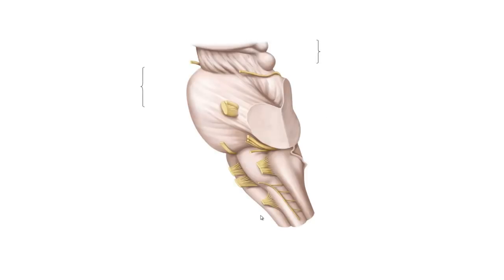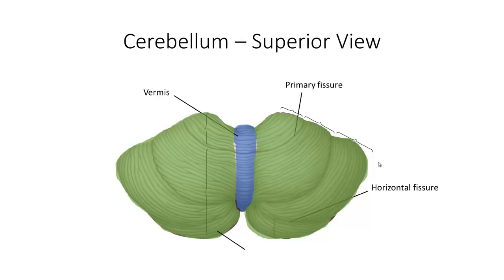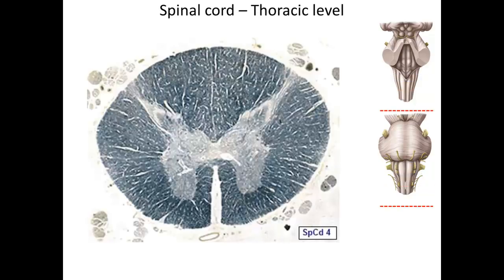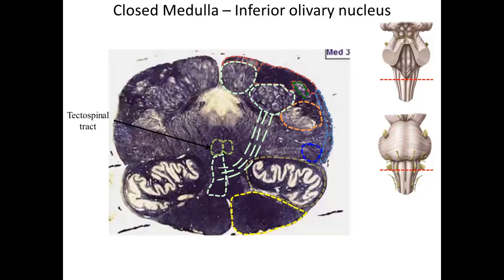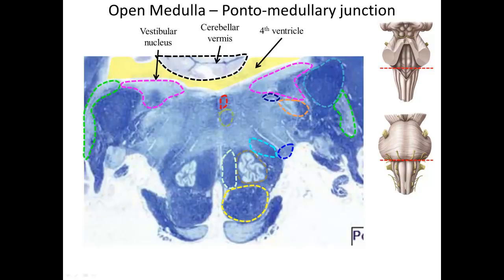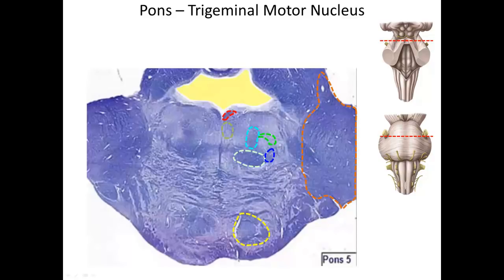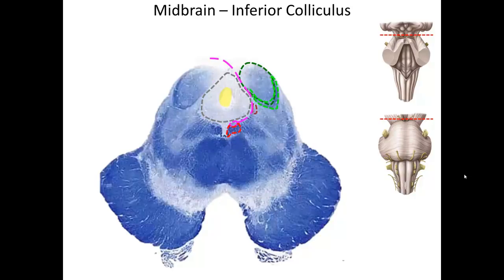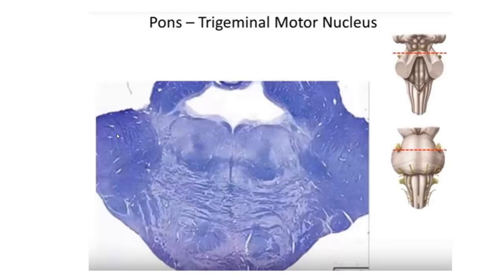Neuroanatomy Lab #3 Prelab video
Brainstem and cerebellum